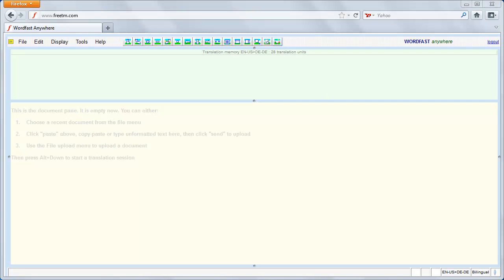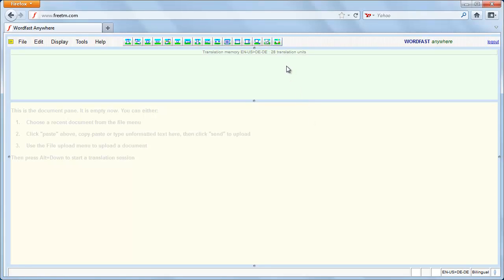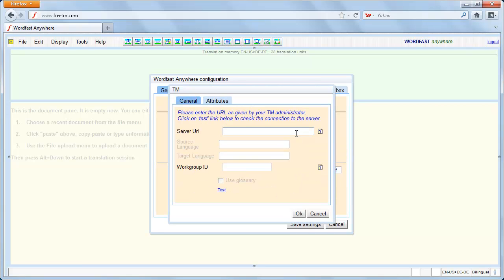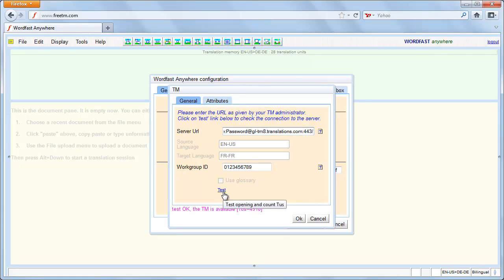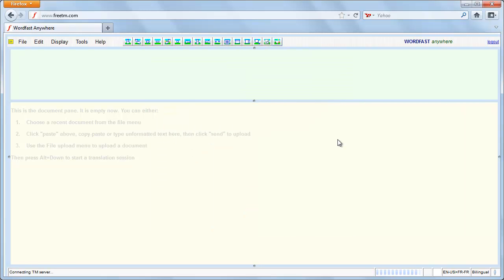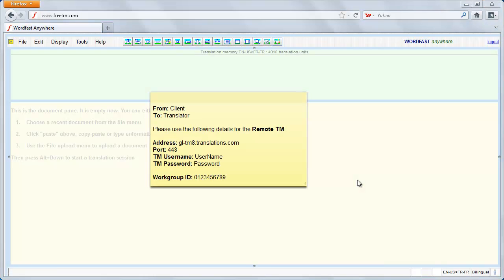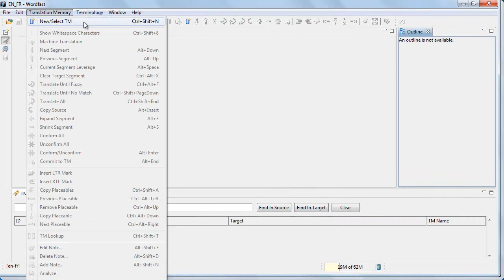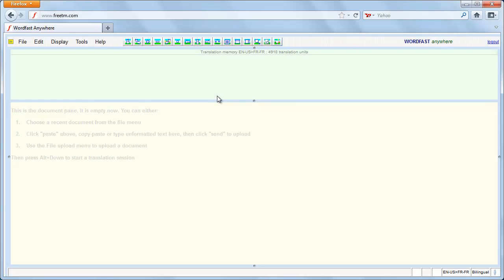Using Remote TM in Wordfast Anywhere